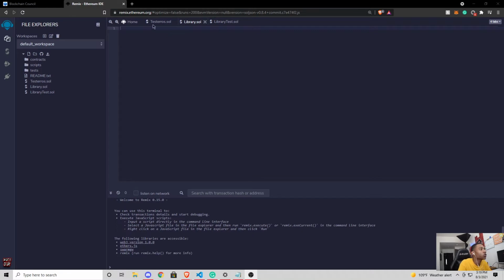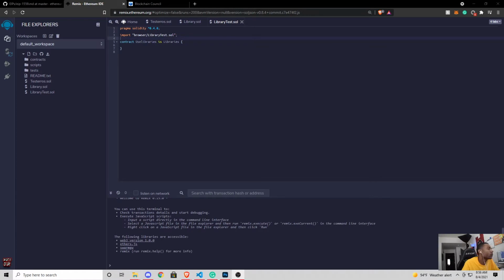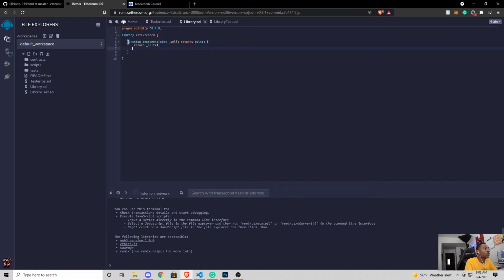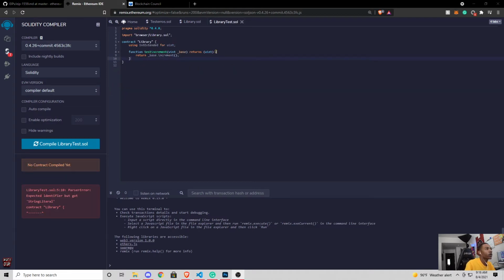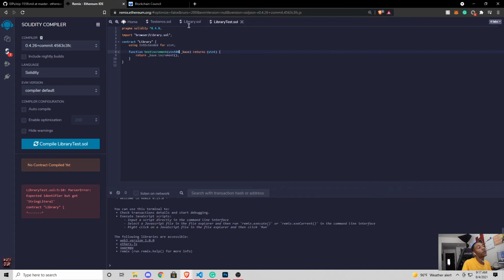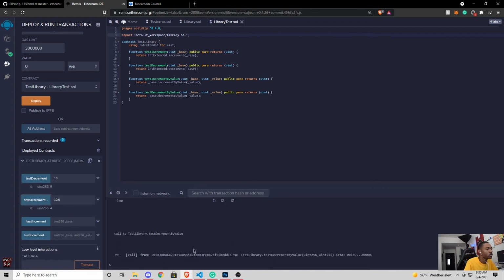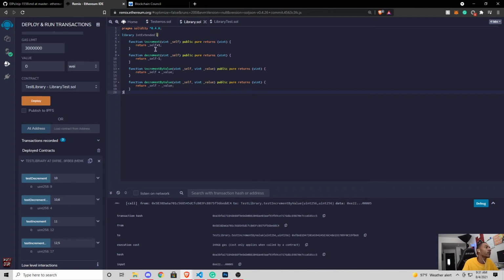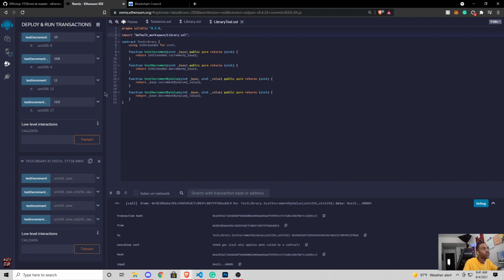Learning Solidity Chapter 4 Imports & Libraries